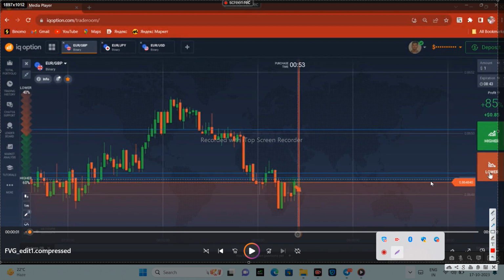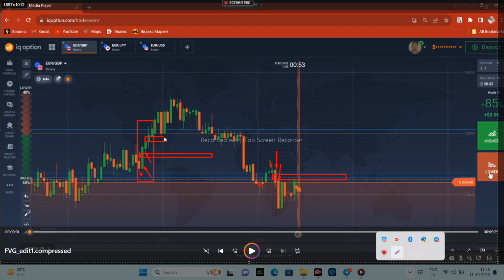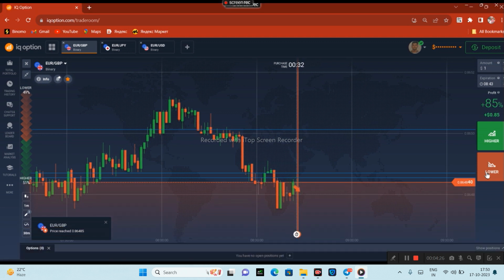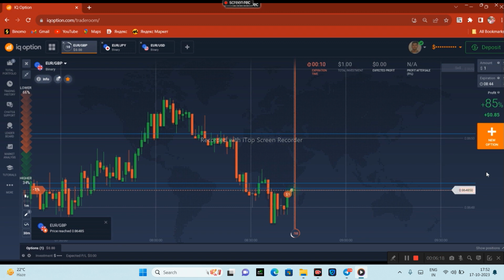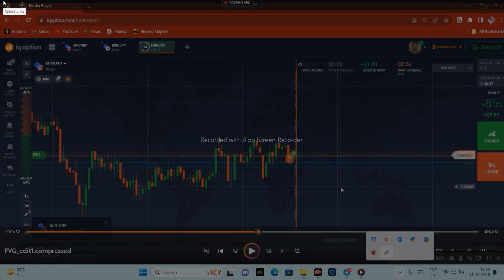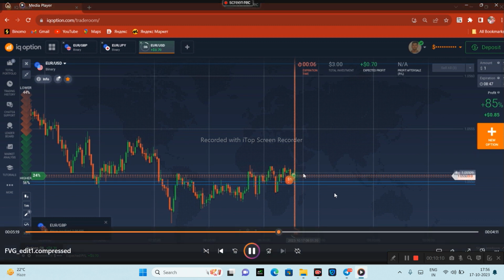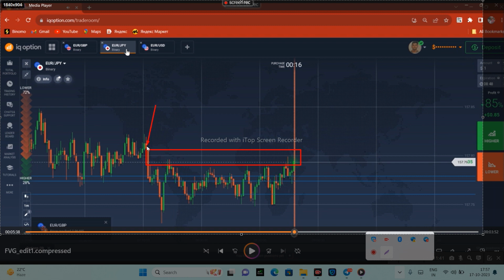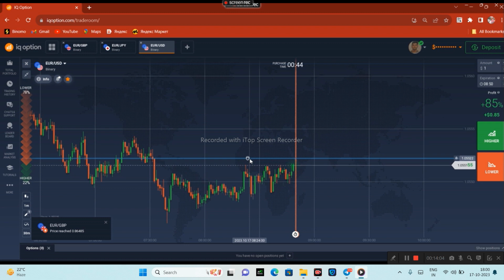ICT concept FVG and binary trading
ICT concept and binary trading ,video is uploaded to make the bingers to use ICT concepts in binary trading. It will help you to be binary trader without the flaw knowledge of PRICE ACTION, Labels SNR etc. If there is any qury or doubt then feel free to contact me via telegram. I shall help one to one.